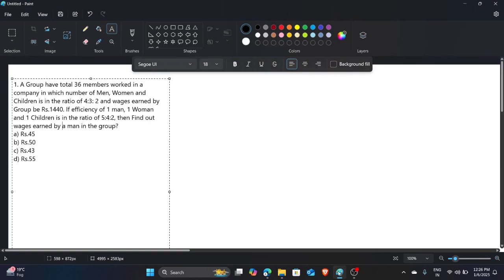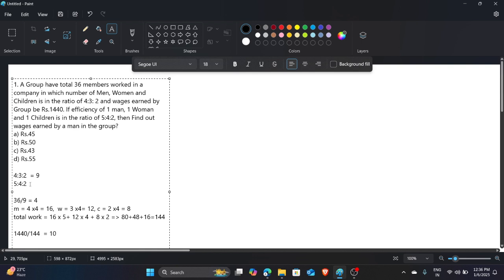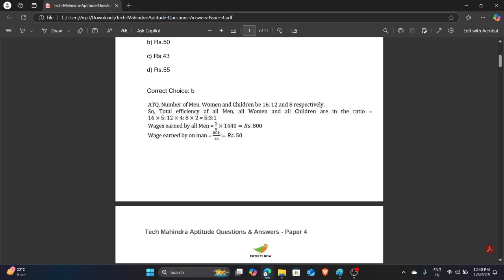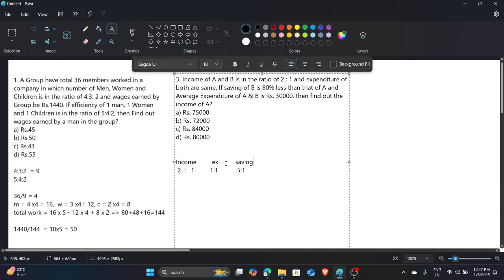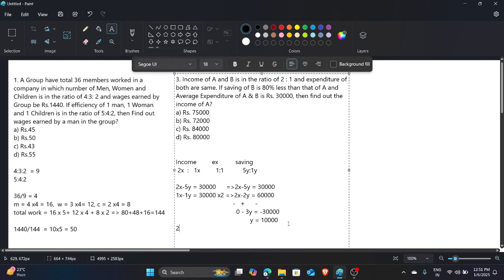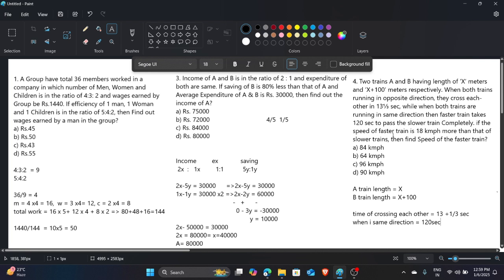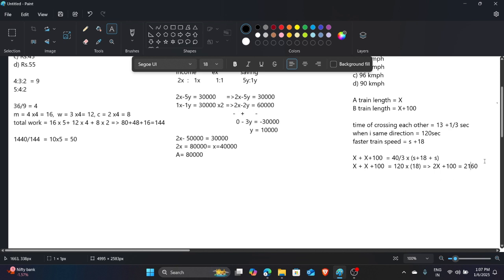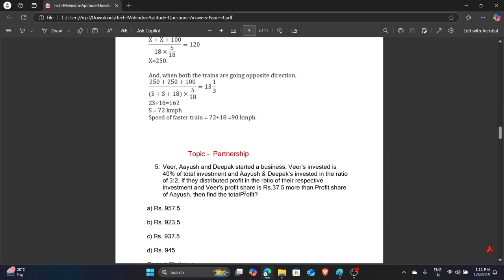Tech Mahindra Previous Year Quantitative aptitude practice question1